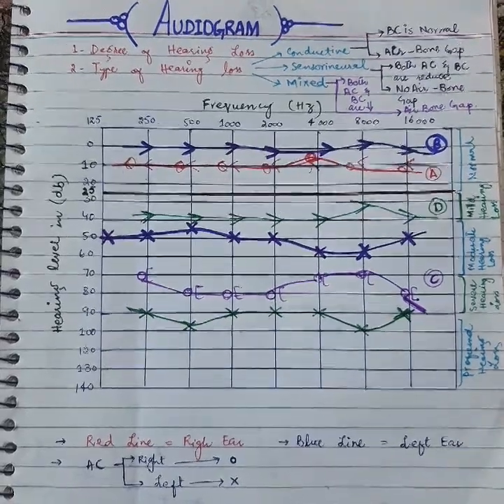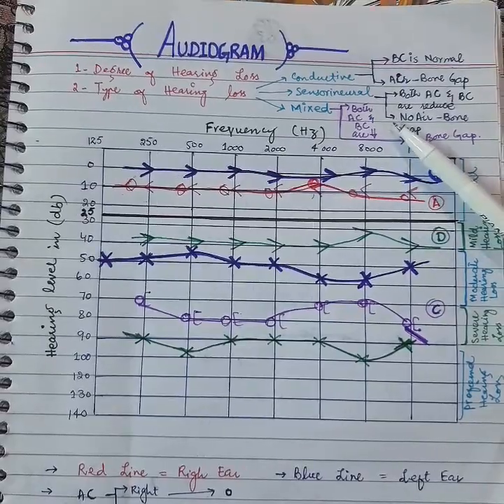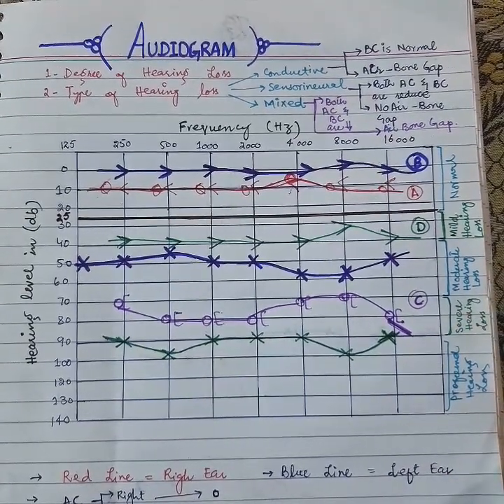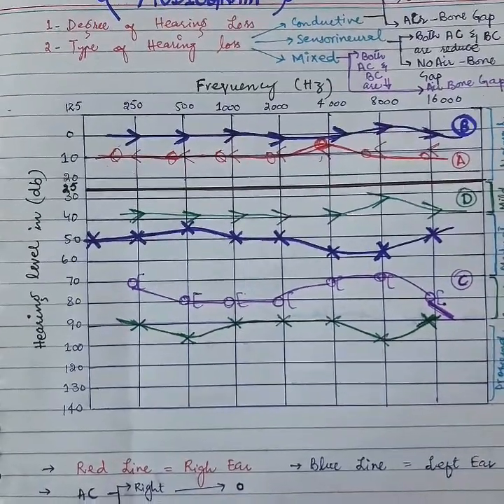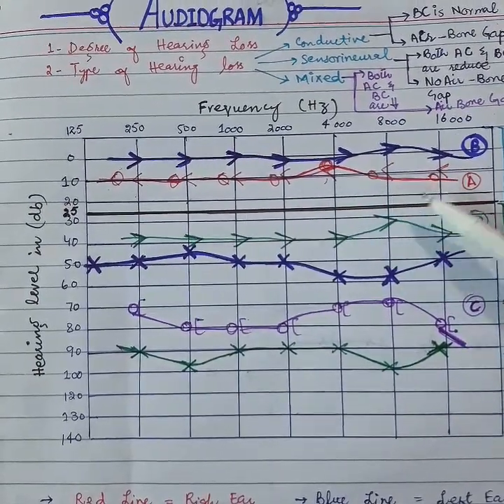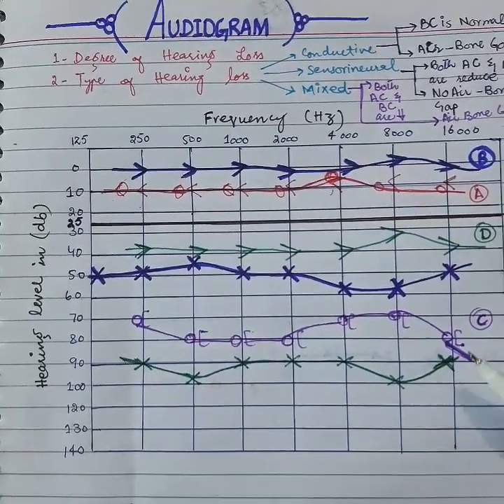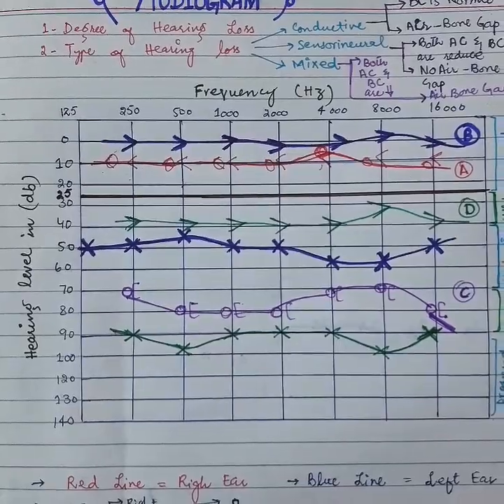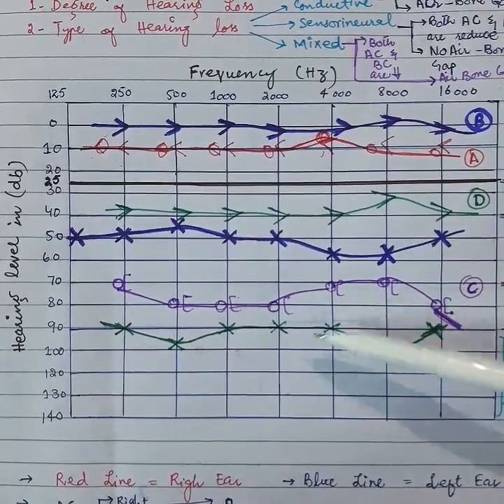Audiogram || Assessment of Type of Hearing Loss || Part 2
In this video , Assessment of Type of hearing loss ( Conductive, Sensorineural and Mixed ) through Audiogram is discussed. It becomes SUPER EASY to grasp this concept by understanding the '' RULE OF TWO"'
The Short summary is given Below .

2 Rules for Conductive Hearing Loss :
1-  There should be Air Bone Gap
2- Bone Conduction should be Normal

2 Rules for Sensorineural Hearing Loss
1- Both Bone Conduction and Air Conduction are( EQUALLY) Reduced.
2- There should be No Air Bone Gap.

2 Rules for Mixed Hearing Loss
1- Both Bone Conduction and Air Conduction are Reduced ( But Not Equally ). Sensorineural Component
2- Air Bone Gap is present Conductive Hearing loss Component.